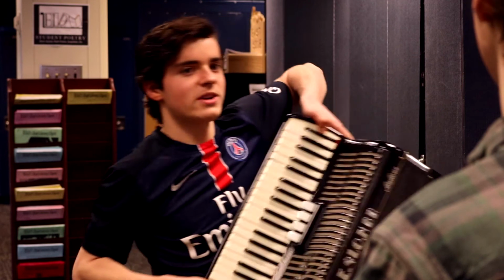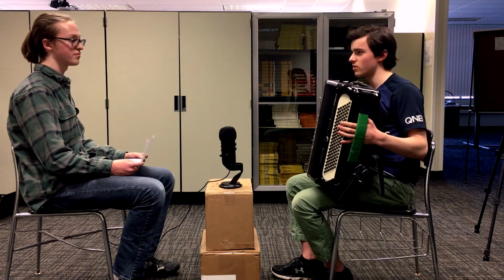The Bonfire Ep. 1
Welcome to the newest East Side News show! This is the very first episode of The Bonfire which includes interviews, East news, discussions, and more. On this episode Philip will interview Aidan Beecher about the 20th Annual Williamsville Poetry, Music, Art, and Dance Celebration, and there is a round-table discussion about AI.gov and the 2020 census.

Check out other videos and articles on the East Side News